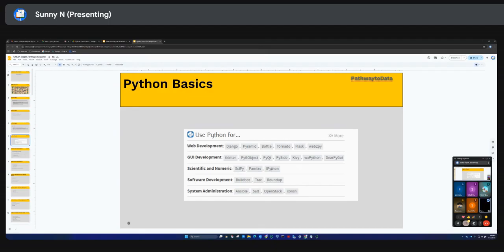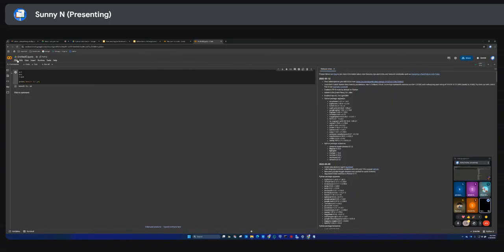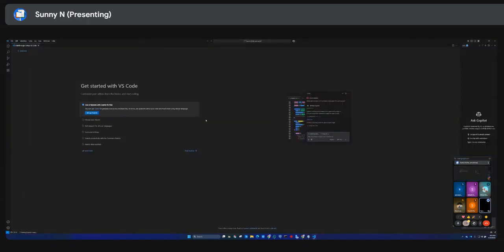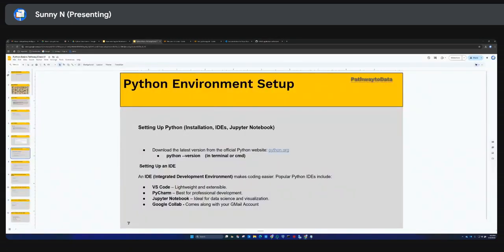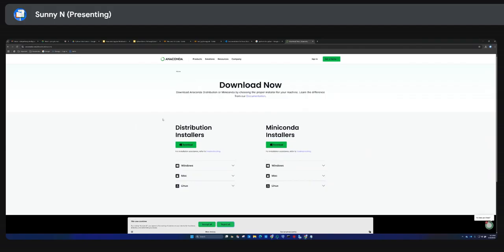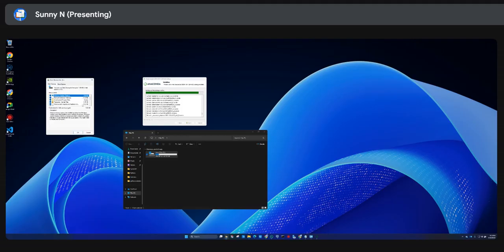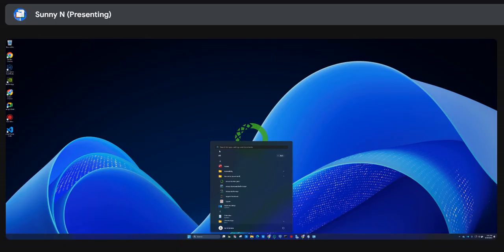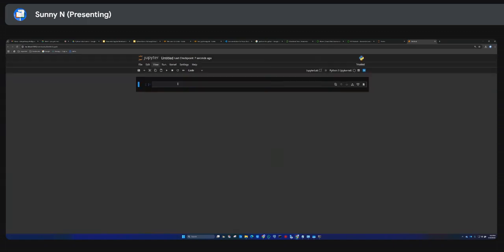Python History Setup